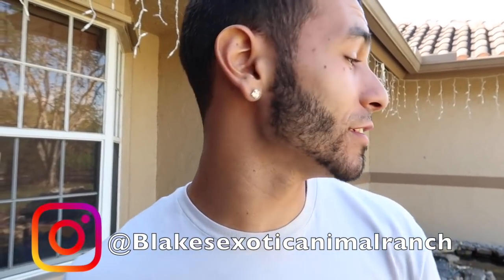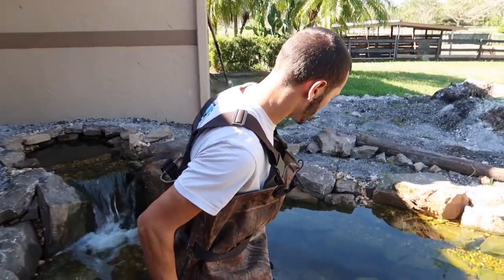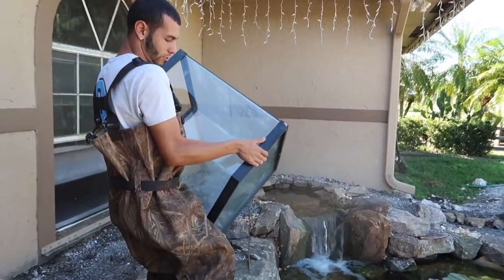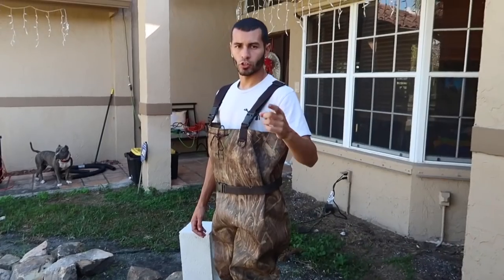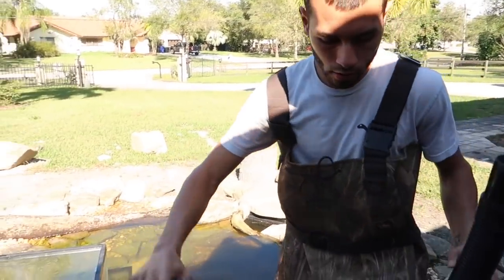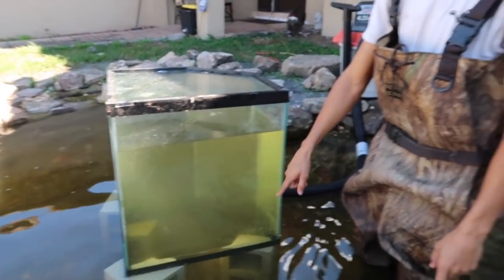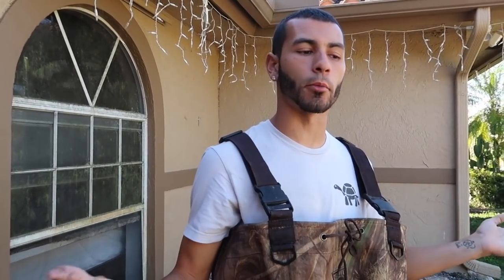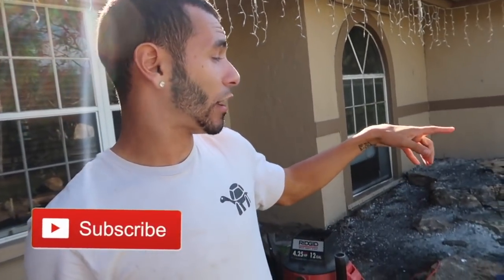HOW DID I GET MY FISH TANK TO FLOAT?!?!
So I did some awesome stuff today and was able to get my fish tank to float watch the video to learn so you can do it to send me a video of you doing it to! Follow me @BlakesExoticAnimalRanch